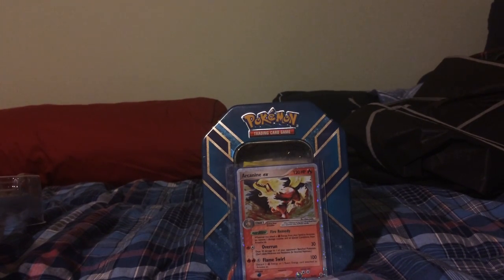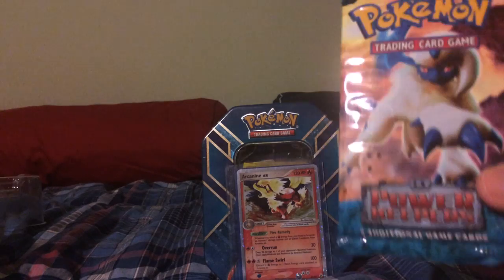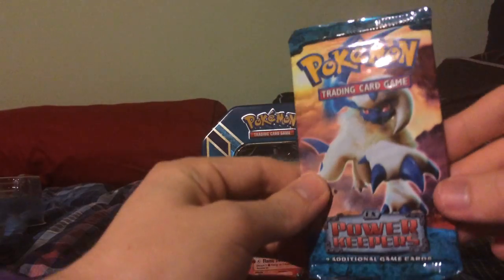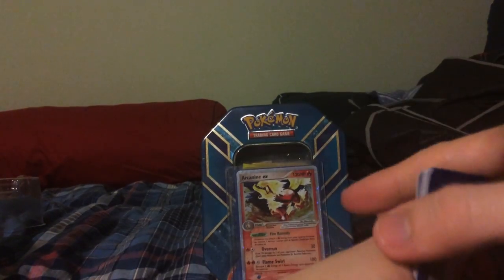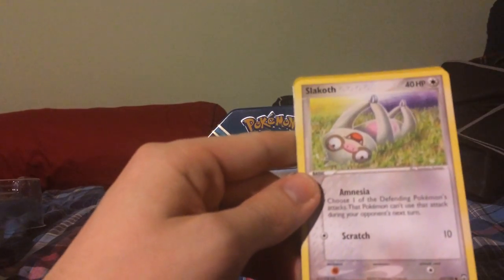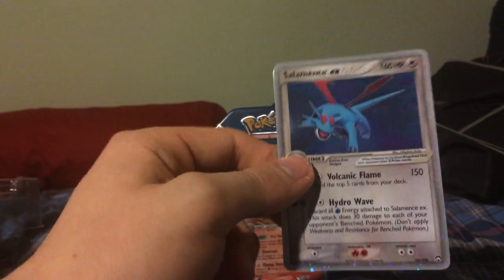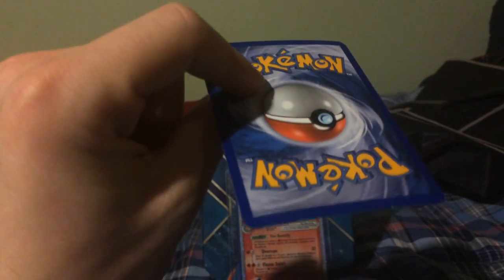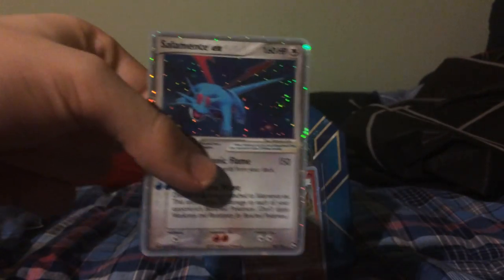Old School: Opening a Pokemon Ex Power Keepers Booster!